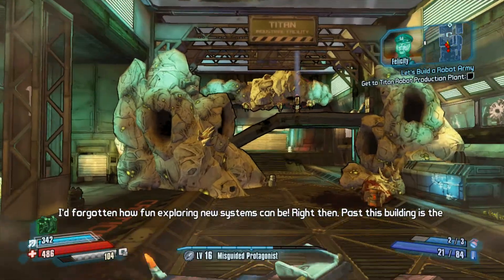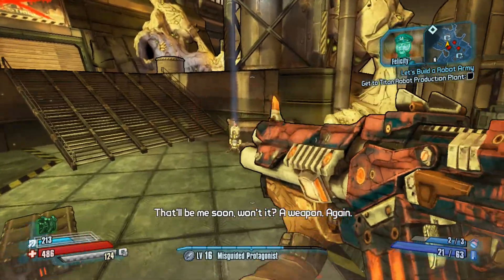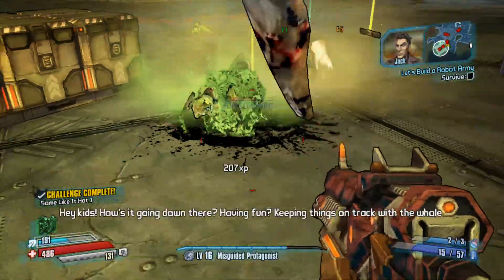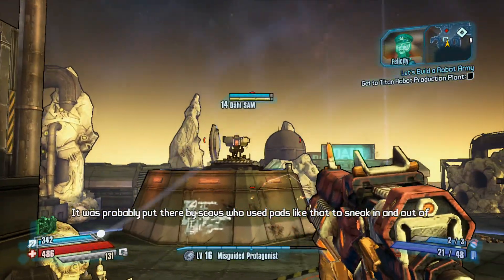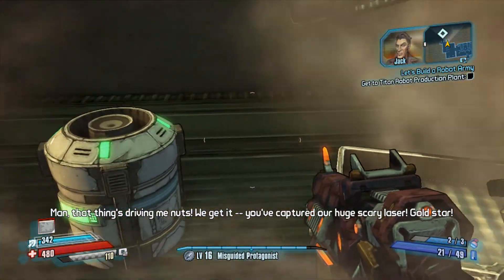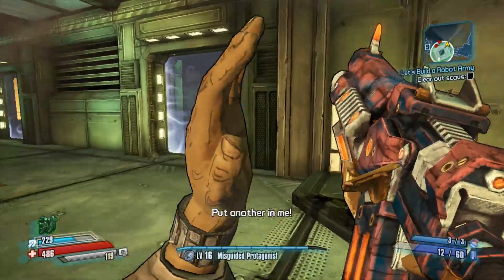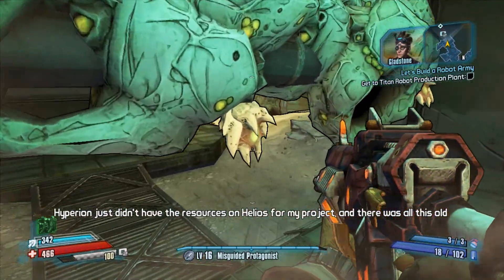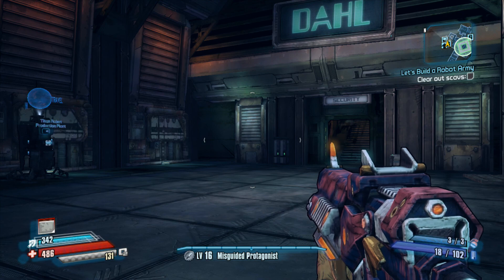Borderlands: The Presequel! Jack's Doppelganger Playthrough Part 29 Lots of Torks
Here we start making our way through to get to the Production Plant.